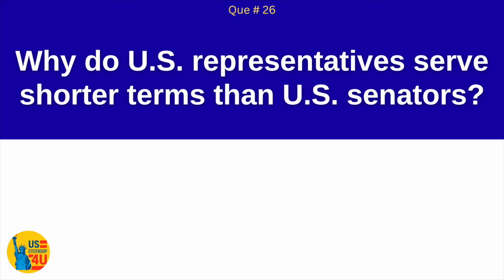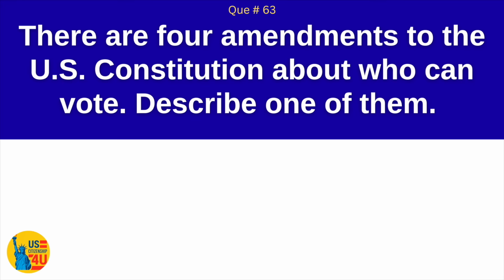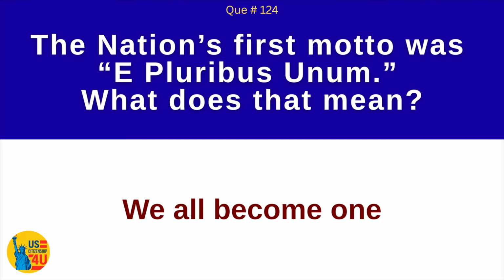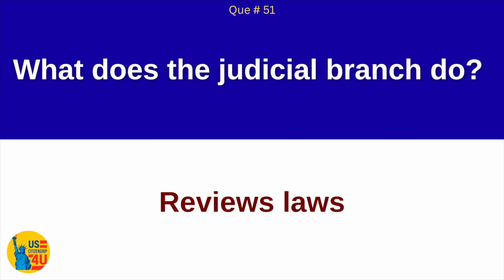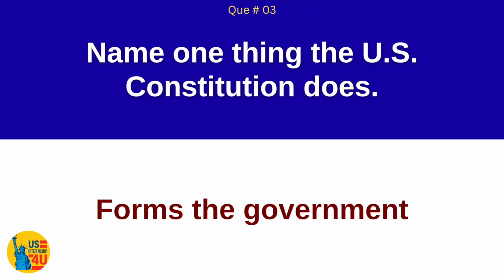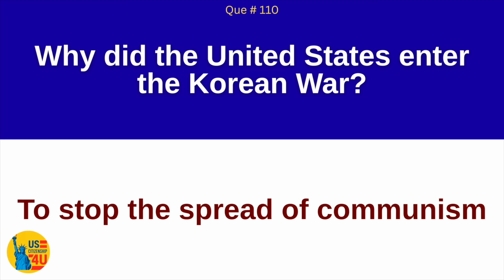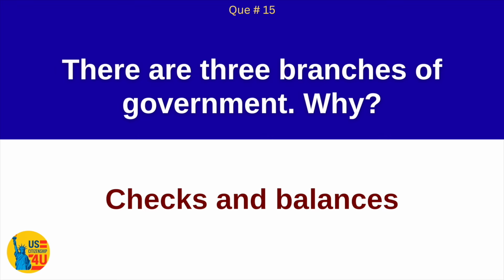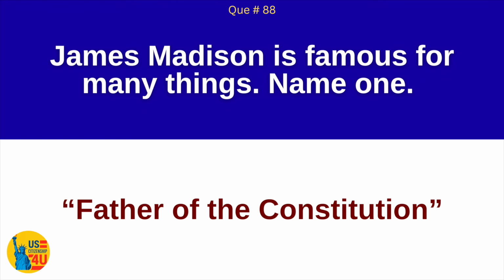128 Civics Questions and Full Answers for US Citizenship Interview 2025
128 Civics Questions and Full Answers for US Citizenship Interview 2025

128 Civics Questions & Answers | Slow & Clear | Easy Study | Citizenship Interview 2025

128 Civics Questions and Answers with Slow & Clear, Easy to Study Citizenship Interview 2025 version

✅ American government
✅ U.S. history

📌 Related Videos on This Channel:
100 Civics Questions (2008 version, USCIS official)